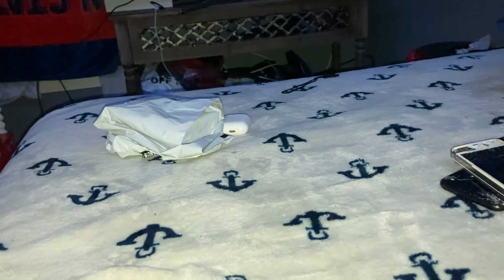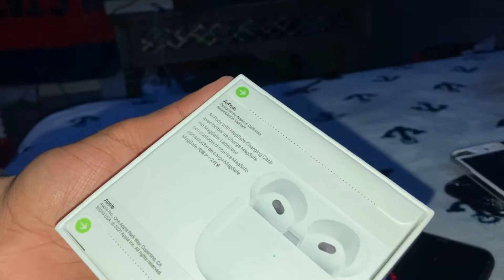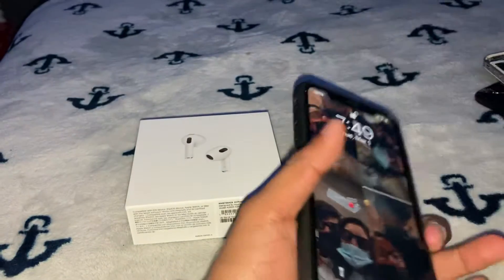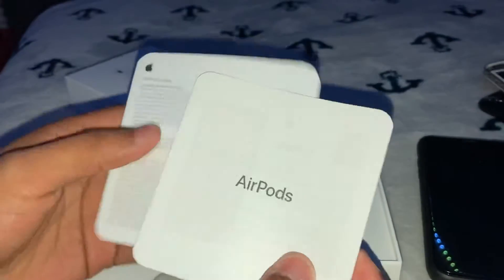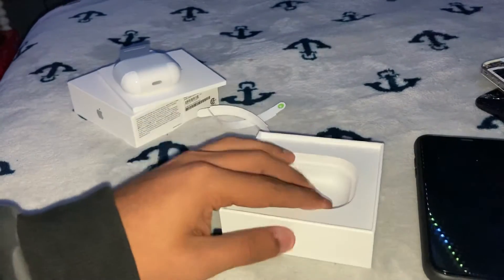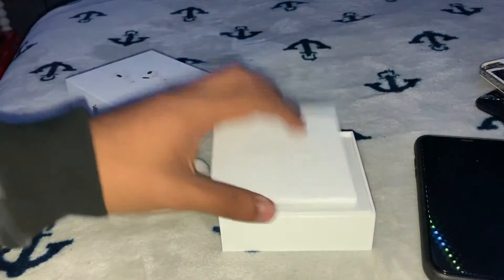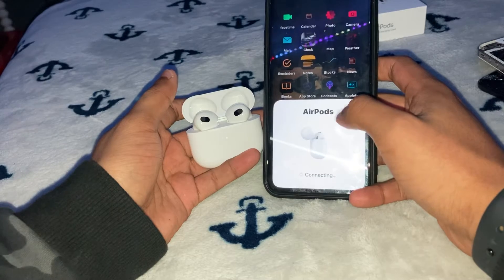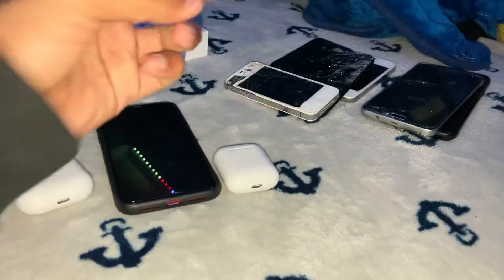UNBOXING THE AIRPODS 3RD GENERATION AND SETUP